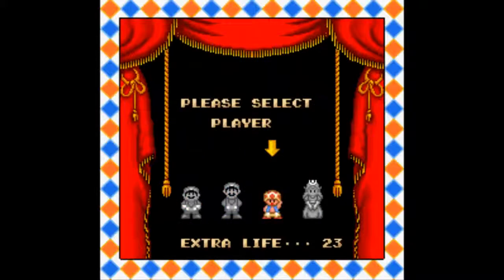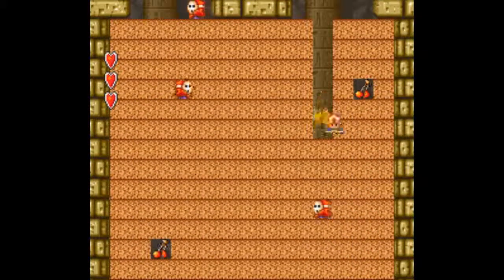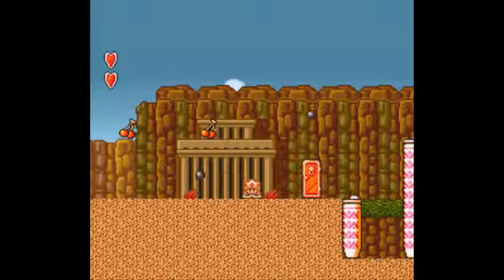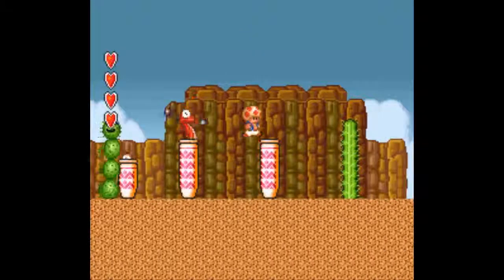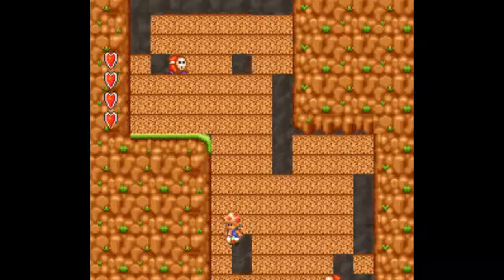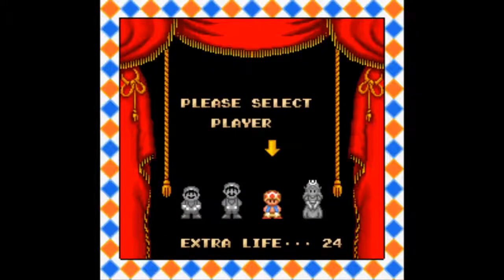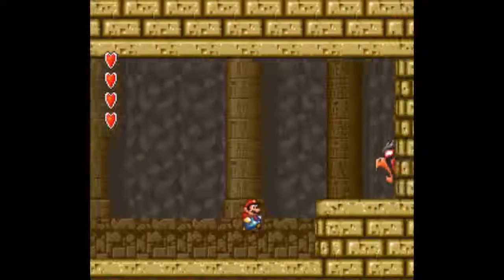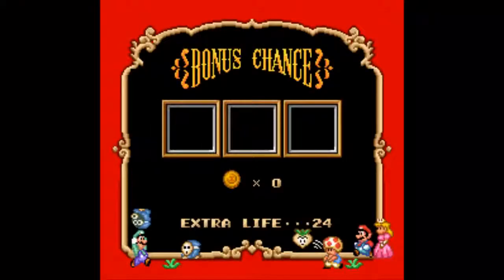Let's Play Super Mario Bros 2 - World 2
The first desert world of Super Mario Bros appears in this game - and it is slightly annoying due to a lot of digging that we have to do. Also, I hope you aren't afraid of snakes.